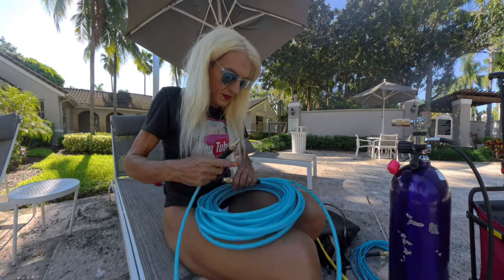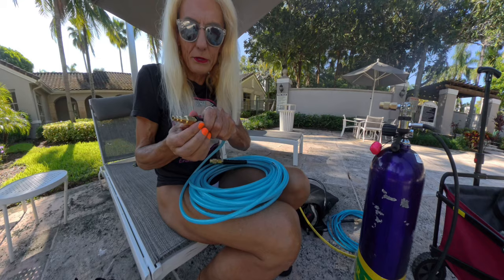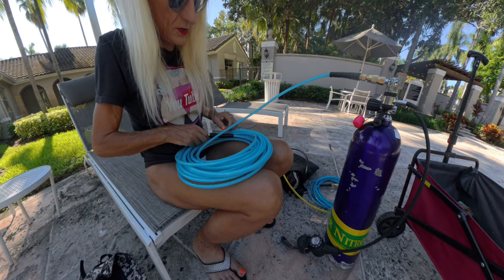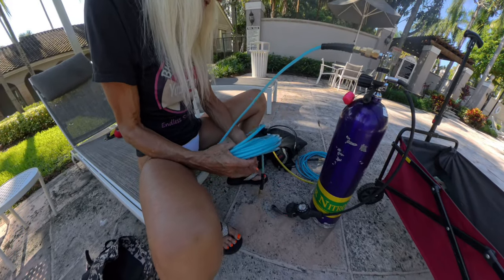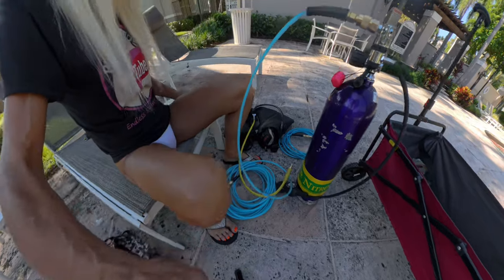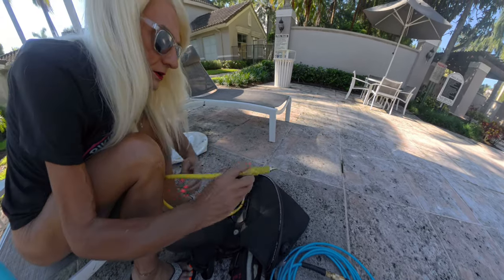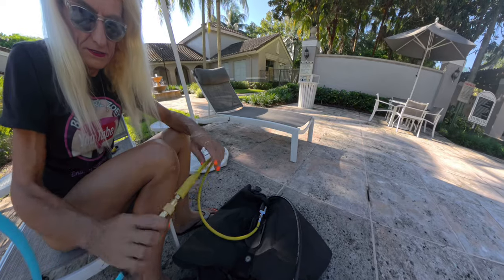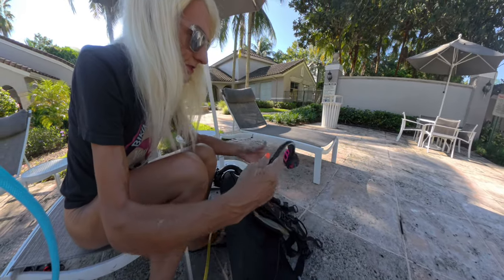DIY Diving Hookah: Home-Made Underwater Adventures! |Bikini Girl Zoey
Top Tips DIY DIVING Hookah + BCD Shockingly Simple 👌
In this video, we're diving deep (pun intended!) into the world of DIY diving gear. Whether you're a seasoned diver or just starting, you'll love our top tips for creating your own diving hookah and Adding A BCD  For Safety, with some clever hacks. 🛠️🤿

🔧 What's in store:

Step-by-step guide to building a reliable diving hookah.
Innovative BCD add-on hacks to maximize your underwater comfort and efficiency.
Essential safety tips to ensure your DIY gear is as safe as it is effective.
Pro tips and tricks from experienced diver to enhance your diving experience.
Join us as we explore the depths with custom gear that's both affordable and effective. 🌟

Dive in and make your underwater exploration even more thrilling with our DIY tips and hacks! 🌊🛠️🤿

Parts List
NPT Coupler, Brass Female
25-Foot Hybrid Polymer Air Hose
Air Hose
Female Male 1/4" NPT Adaptor
Male 1/4" NPT Adapter
Low Pressure Scuba Splitter
✤ Welcome to Bikini Girl Zoey

 ⏰Video Duration: 4:34

My Diving Gear
My Bcd
Pink Diving Fins
Full Face Mask
My Regulator
Regulator Color Kit

My Camera
insta360 x3 Camera
invisible dive case
My Drone

I would first like to invite my viewers to visit me at my other locations.